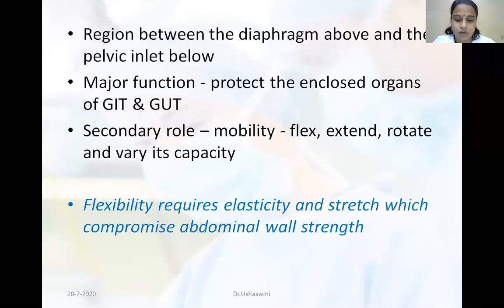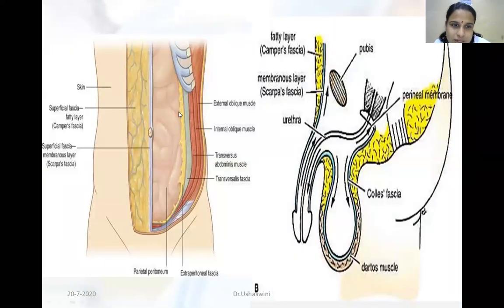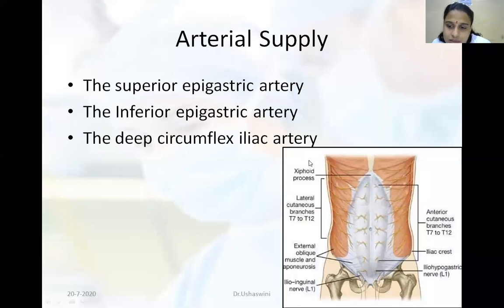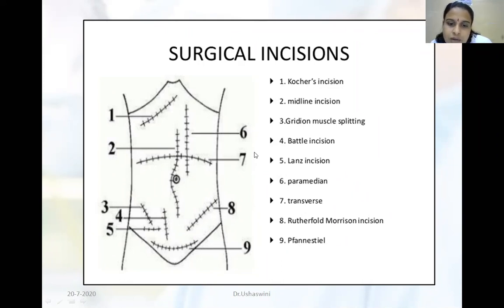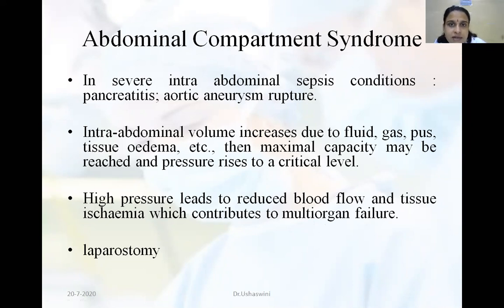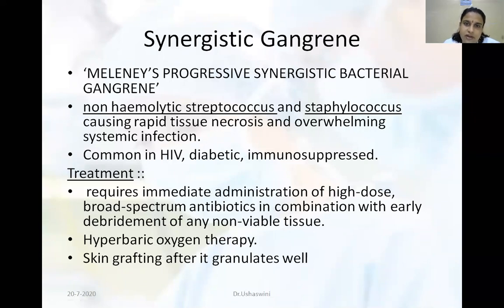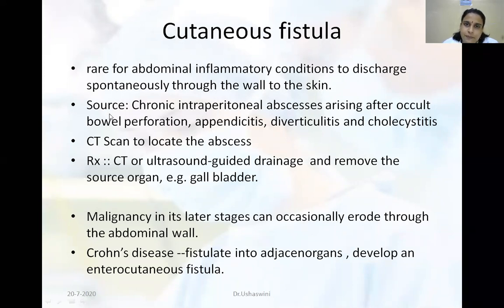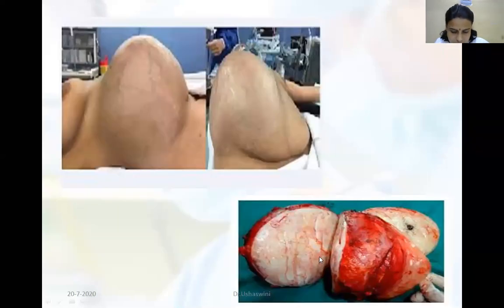Dr Ushaswini Bhamidipati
Dr.A.Chandra Sekhara Rao